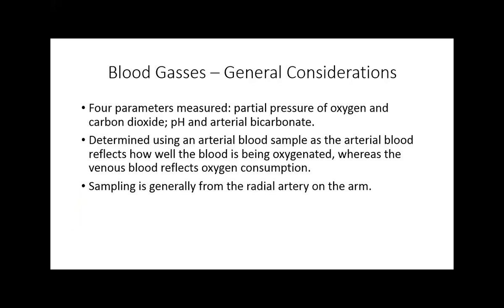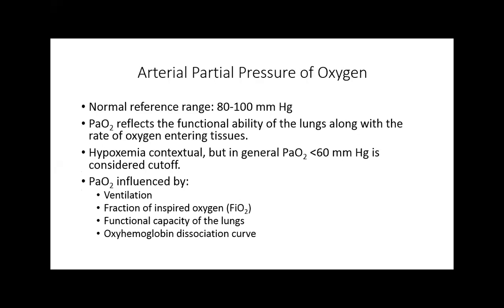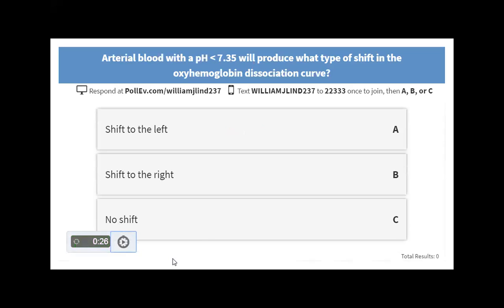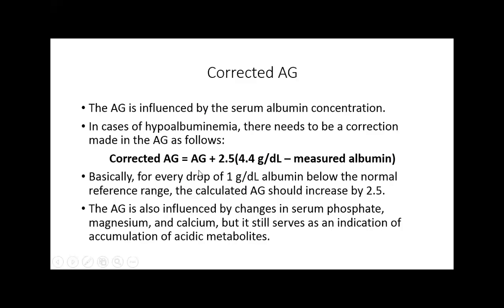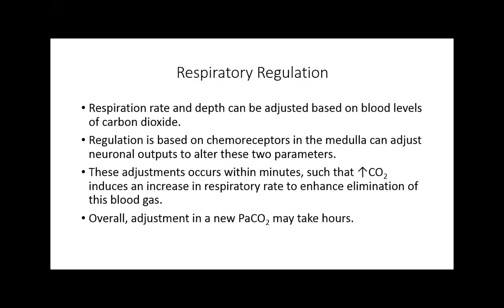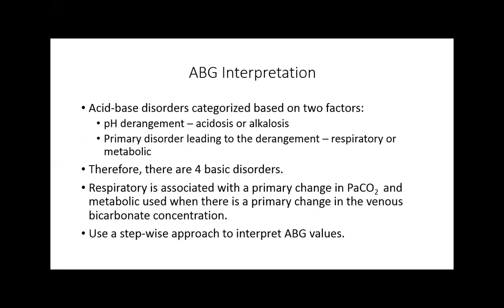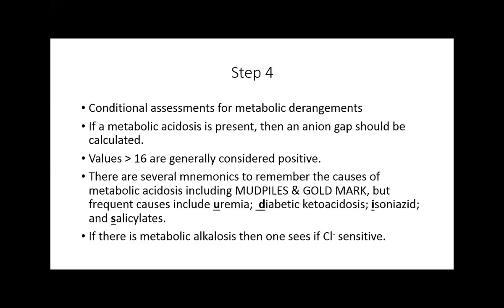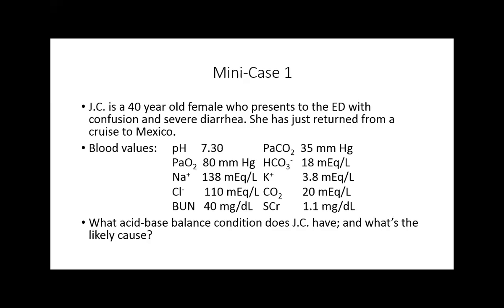Clinical Chemistry Lecture 9 Blood gases and Acid Base Balance